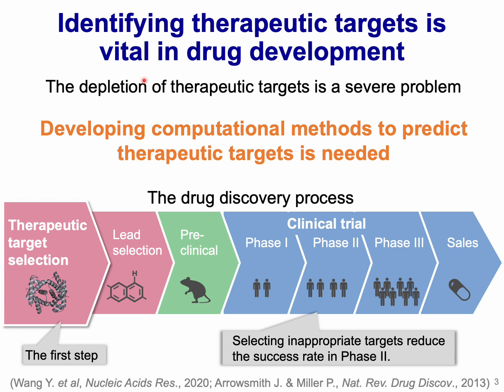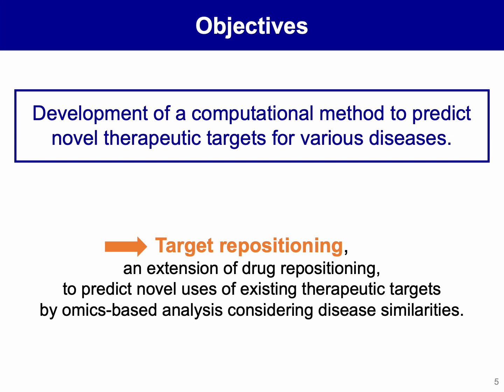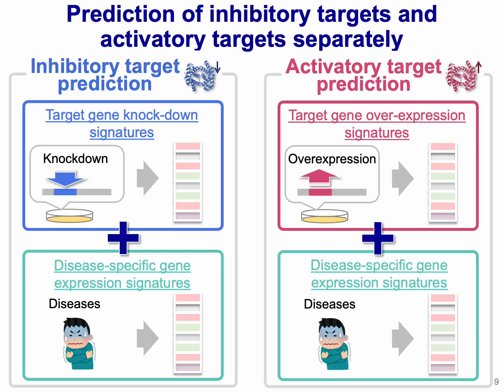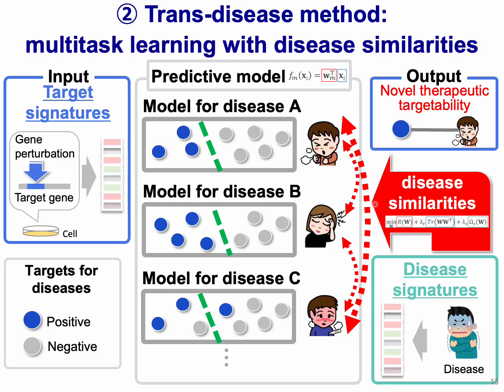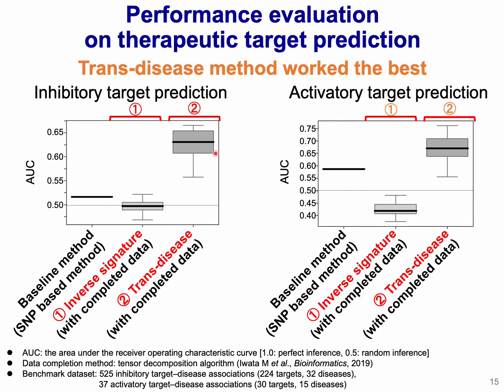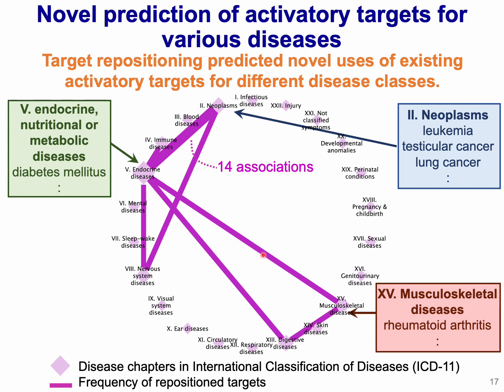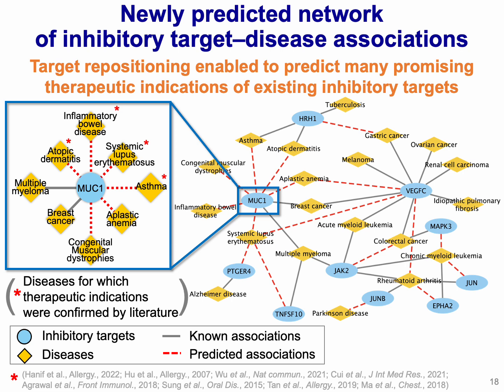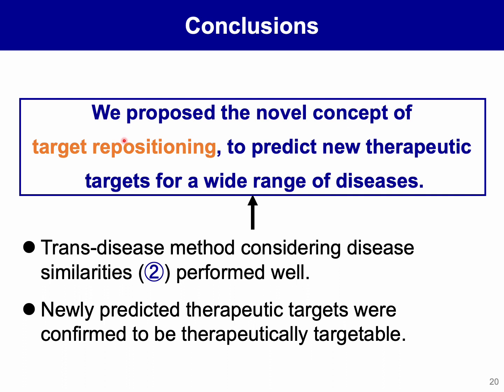Target repositioning to predict therapeutic target... - Satoko Namba - Poster - ISMB/ECCB 2023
Target repositioning to predict therapeutic target proteins using genetically perturbed transcriptome data - Satoko Namba - Poster - ISMB/ECCB 2023